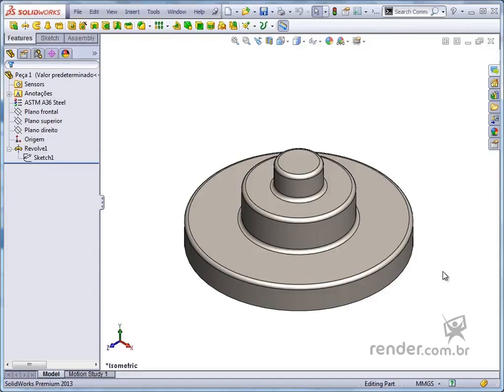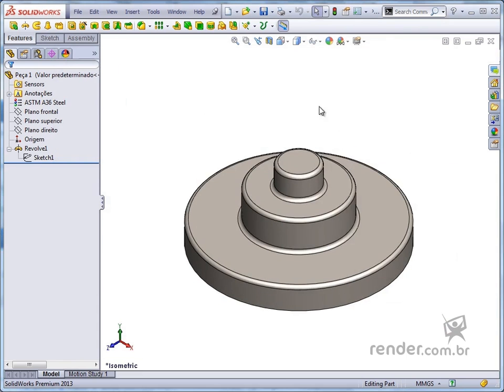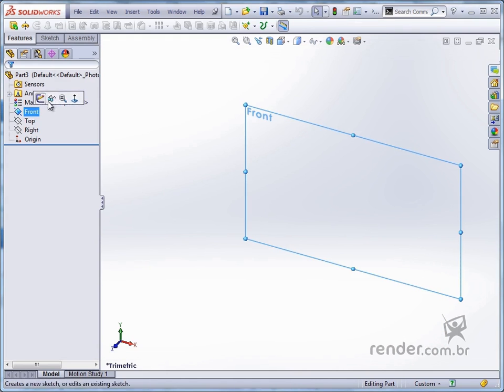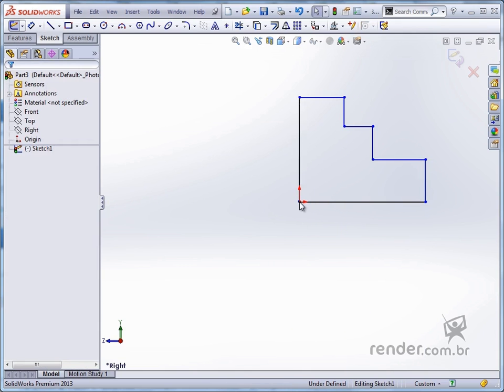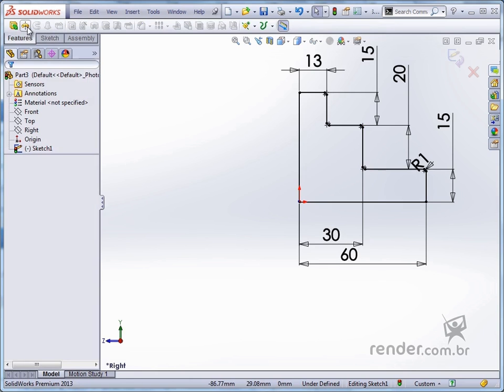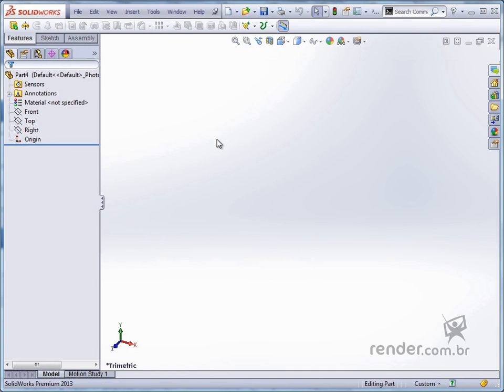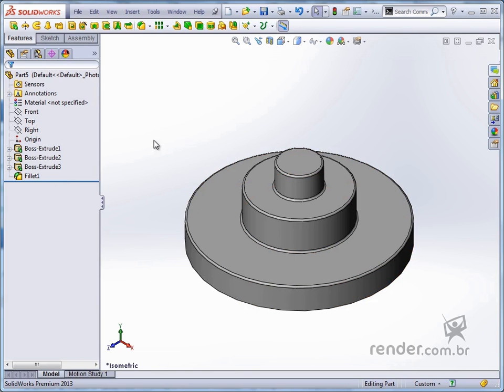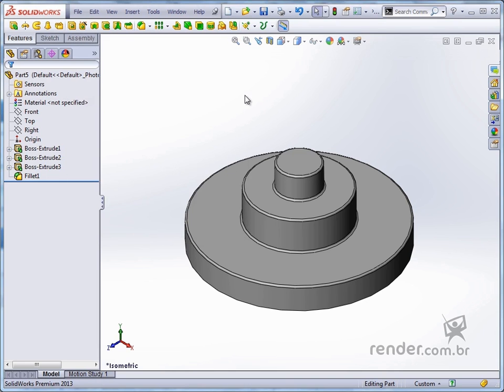13 - Understanding Project Intent | SolidWorks 2013 Fundamentals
In this class we will learn about design intent, which is very important for modeling in SolidWorks.